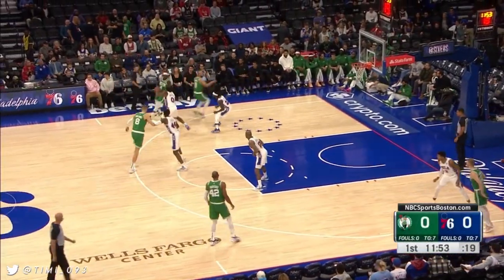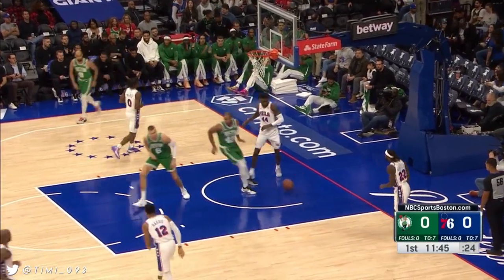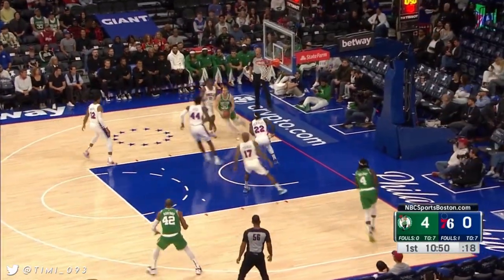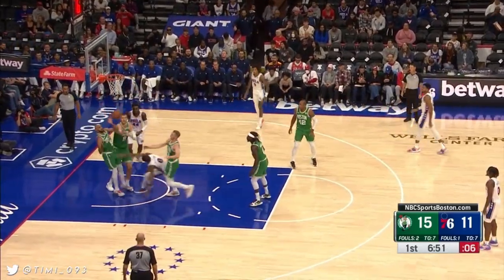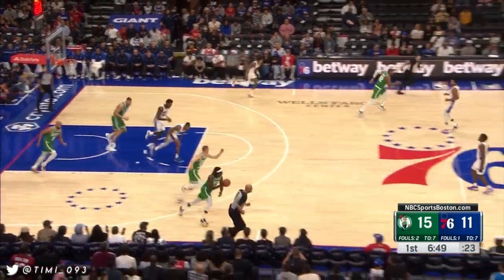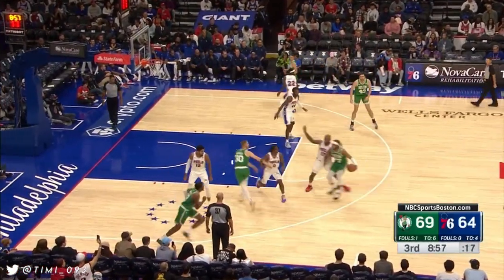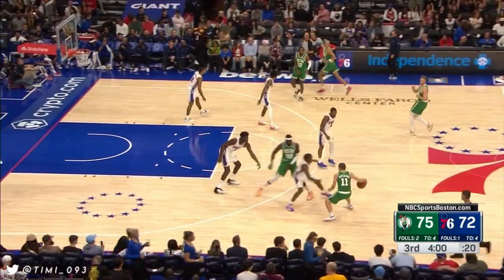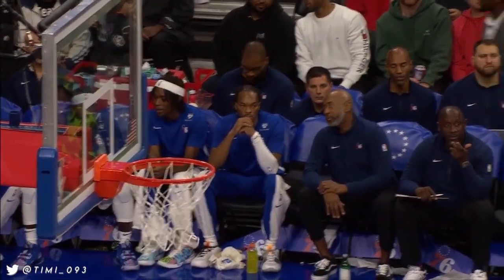Sam Hauser Highlights vs Philadelphia 76ers (15 pts, 4 reb, 3 ast) | 2023 NBA Preseason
Statline: 15 pts (4-9 FG, 4-9 3PT), 4 reb, 3 ast in 22 minutes

☘️ I am Timi and this is channel about the Boston Celtics. All suggestions are greatly appreciated.

💚 Special thanks to these Patrons:

» Matthew Berlanti
» Alan Post
» John Kinsella
» Jimmy Chen
» Ryan Bernardoni
» Jeevan Singh
» Justin Burke
» Matthew Bontempi
» YuvPig
» Jacob Berman